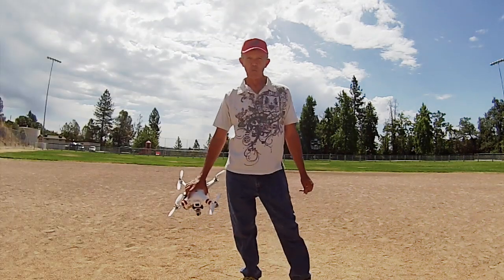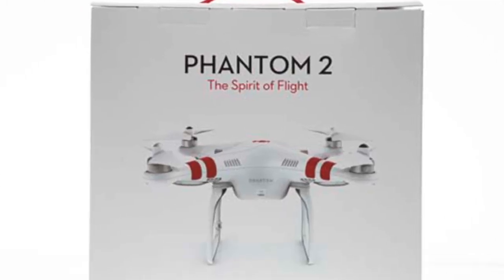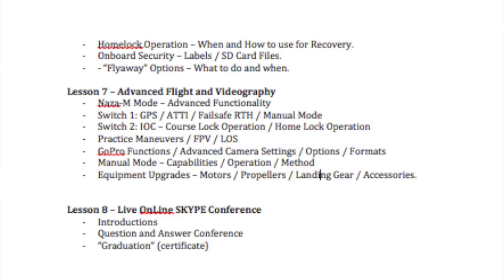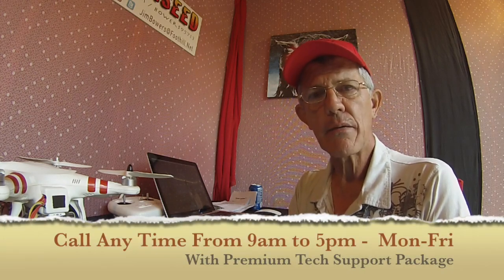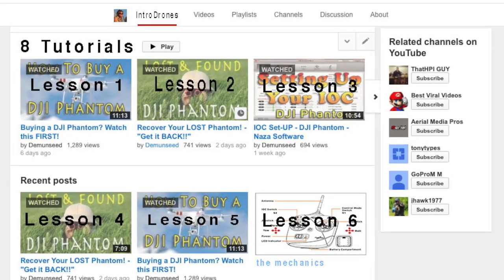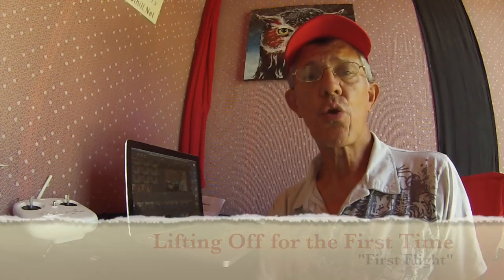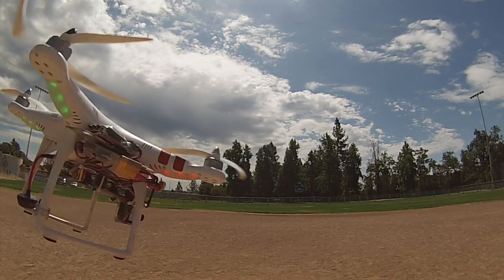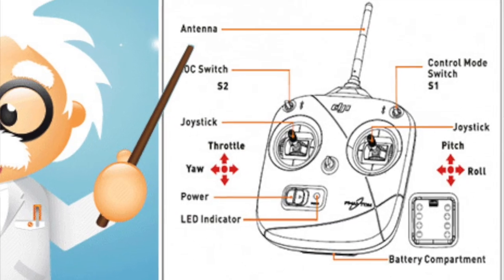IntroDrone - Instructional Course for the DJI Phantom Pilot